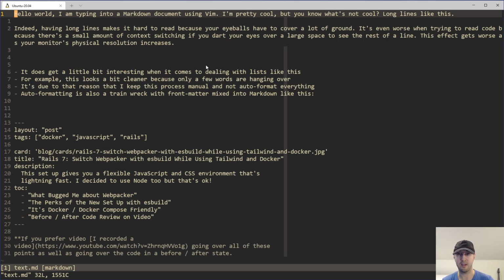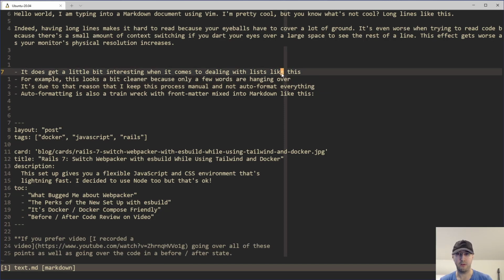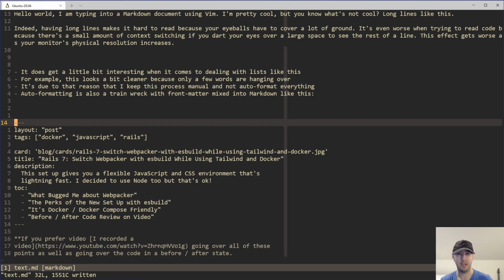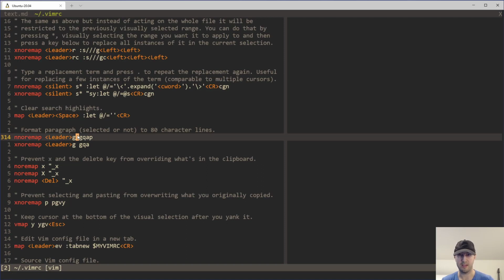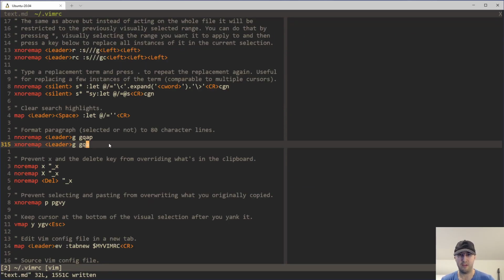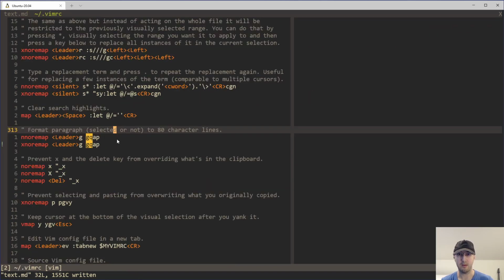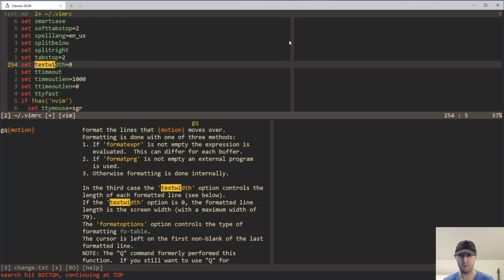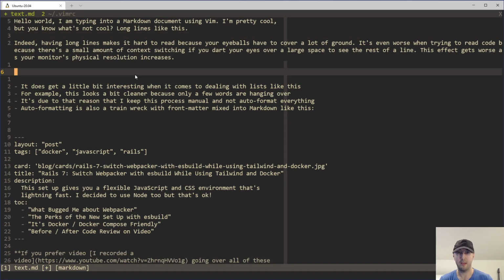Format Paragraphs to 80 Characters with Vim (No Plugins Needed)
Use the built-in gqap motion and a custom mapping to quickly format text to a specific width.

TIMESTAMPS
0:00 -- Intro
0:08 -- Limiting the width of a line is useful
0:53 -- Demo'ing the behavior that we're going to get
1:16 -- Why not do this automatically on save? Well...
3:16 -- Checking out the mappings in my vimrc and going over gq motions
5:58 -- Looking at gq's help menu and adjusting the text width if you want
7:24 -- Investigating gqap in Vim's help menu